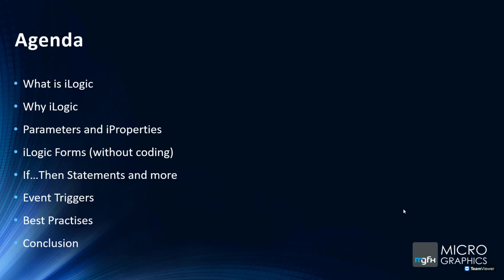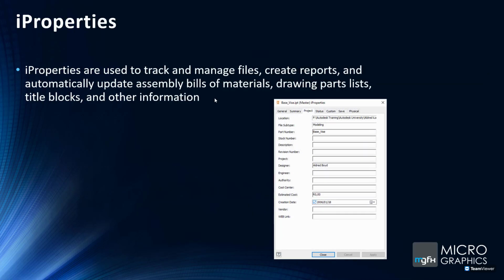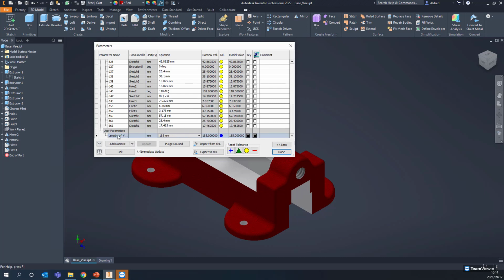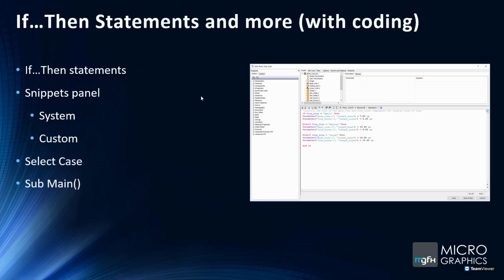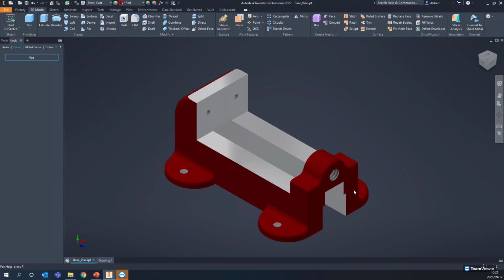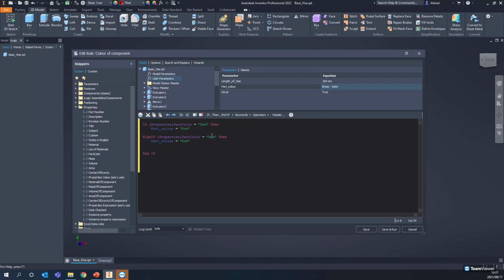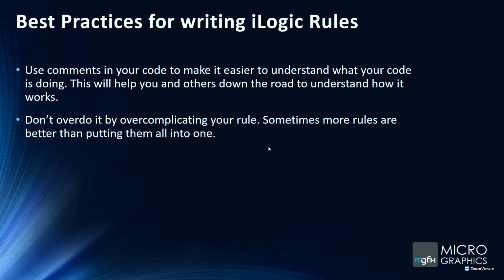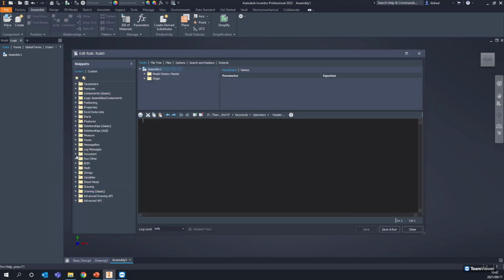Inventor iLogic with and without automation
An introduction to what iLogic is and how it can assist in the design process when moving to automation with Inventor design